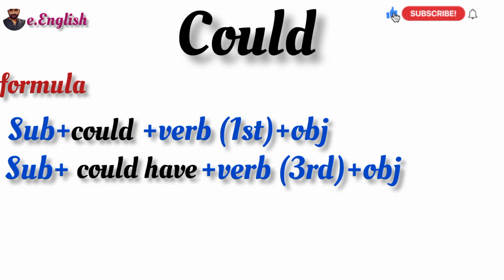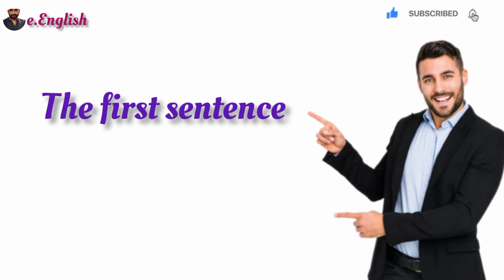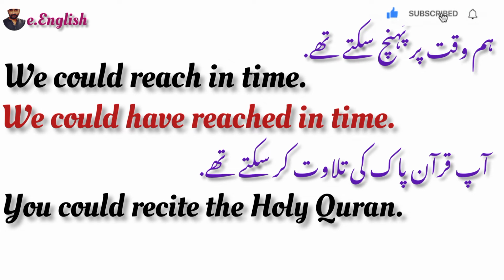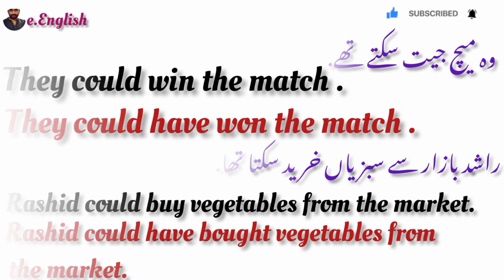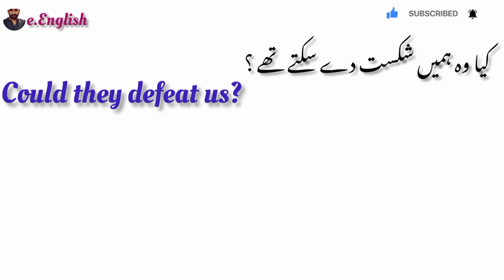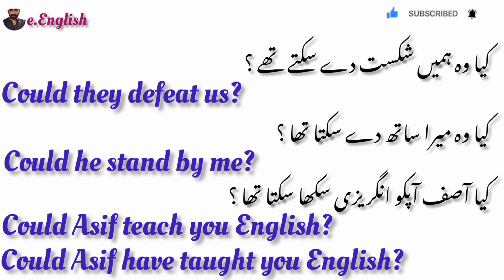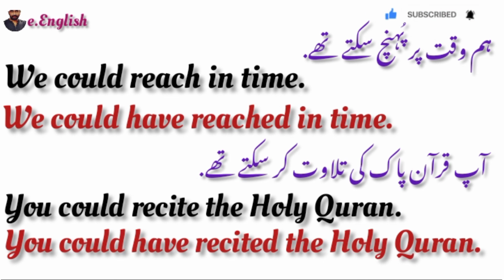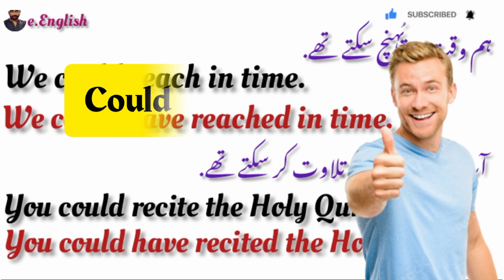The use of model verb could lecture no 60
The use of model verb could
lecture no 60